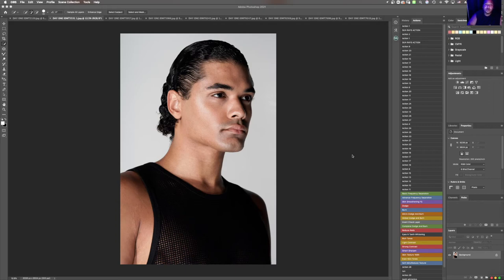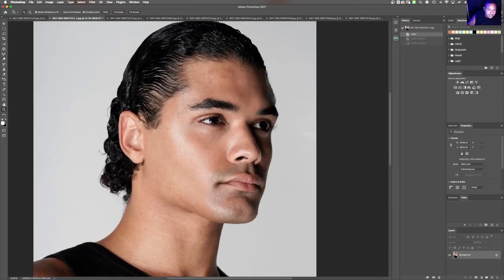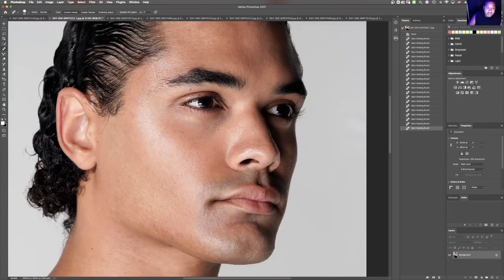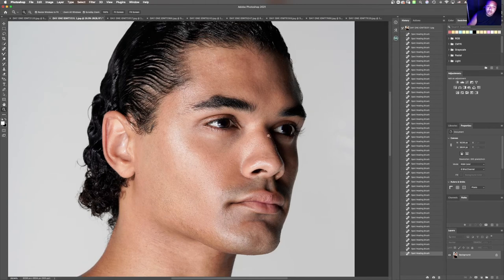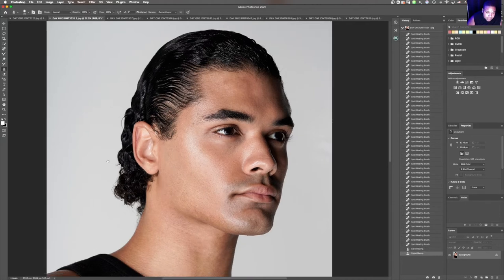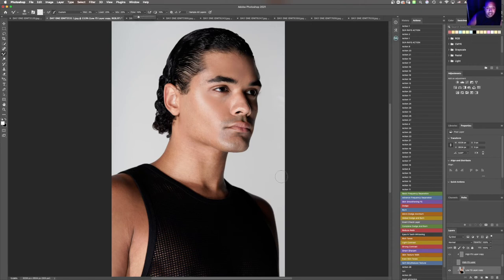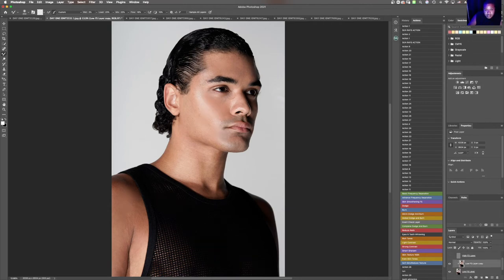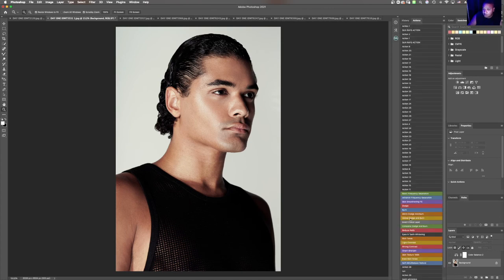NATURAL MALE SKIN RETOUCHING